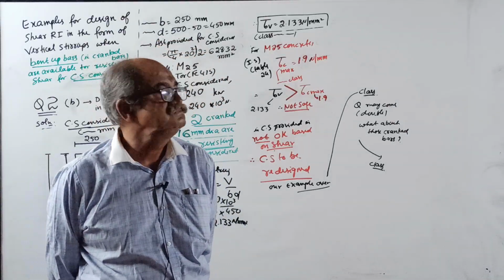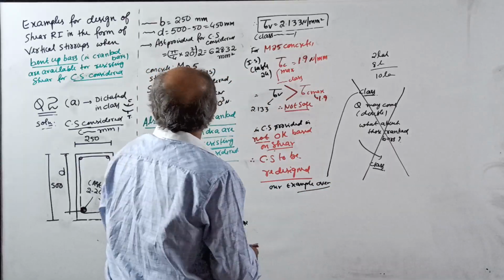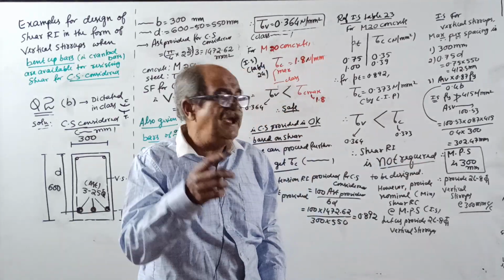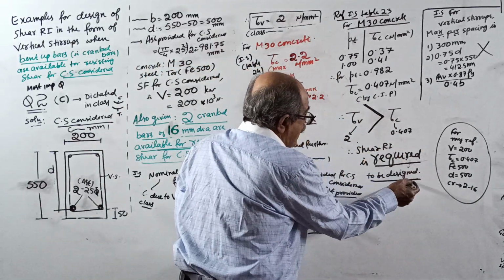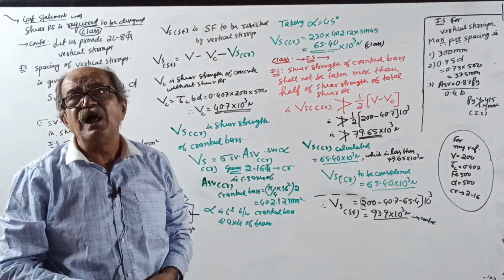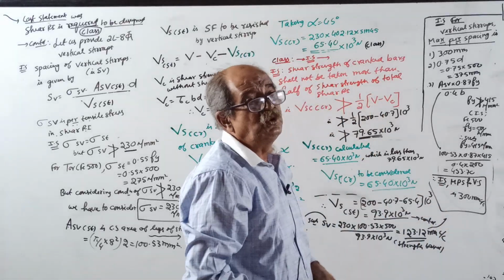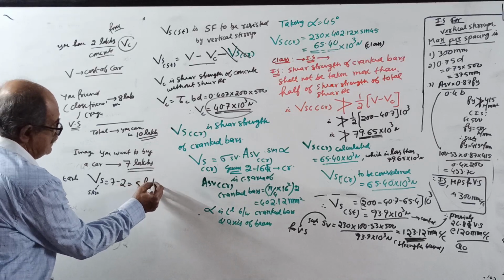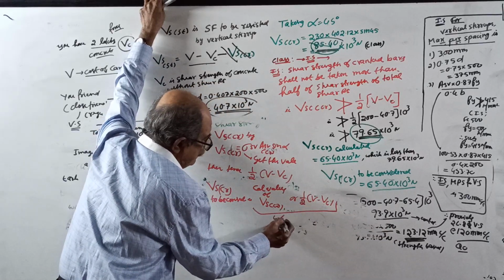RCC class 32(d)